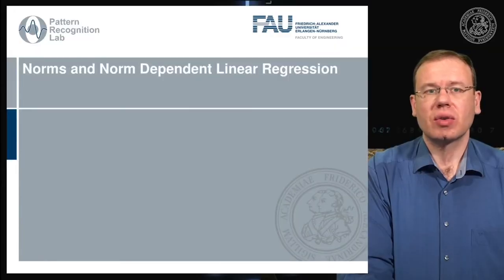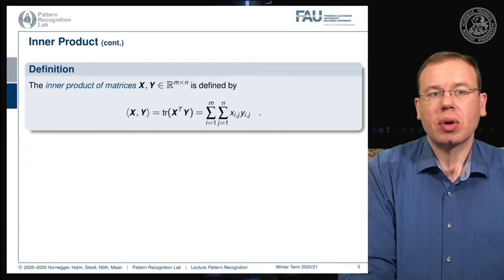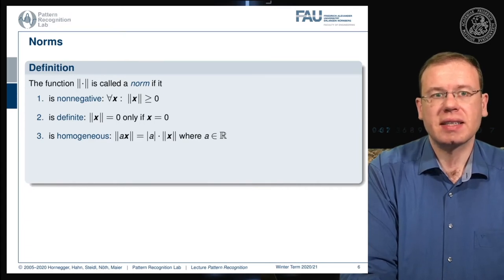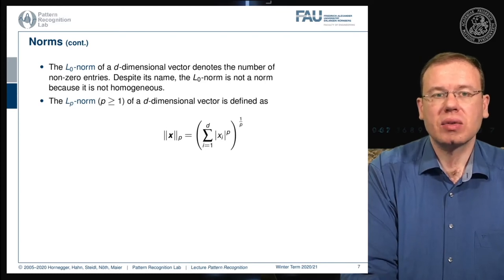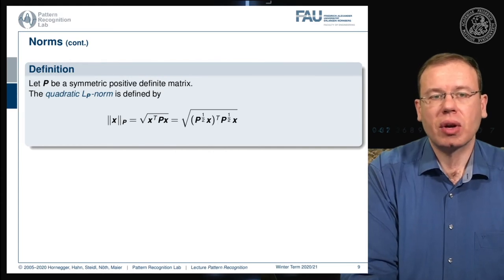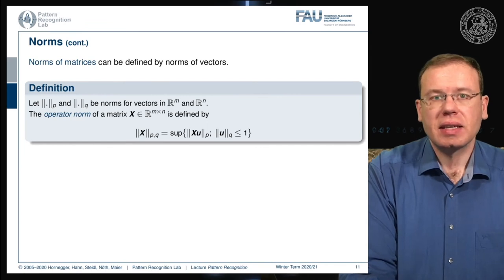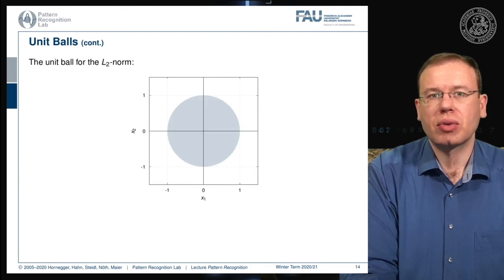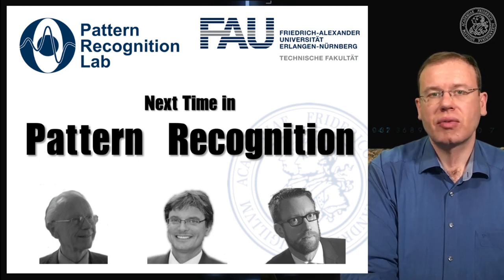Pattern Recognition [PR] Episode 17 - Norms and Unit Balls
In this video, we introduce norms on matrices and vectors and the corresponding unit balls.